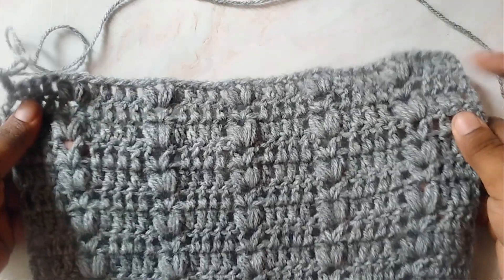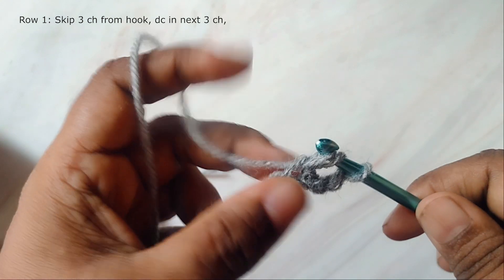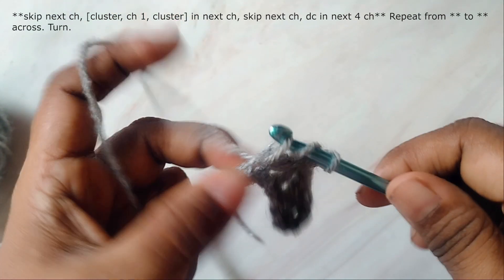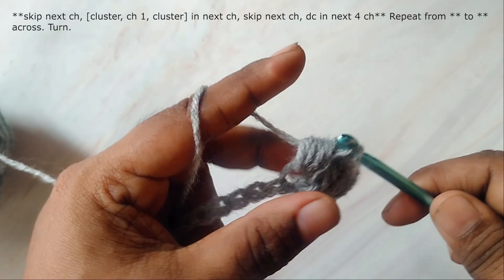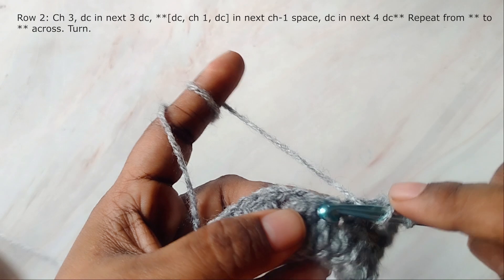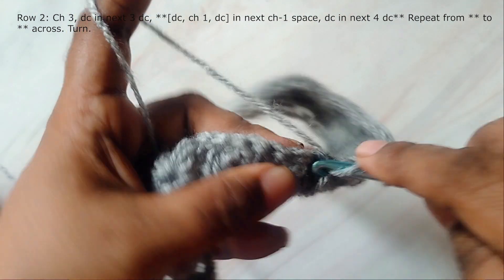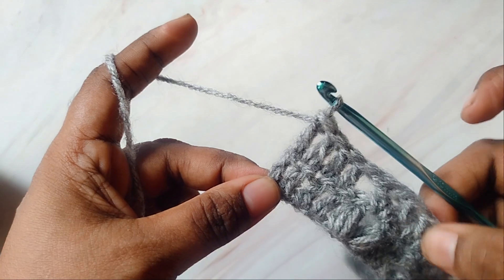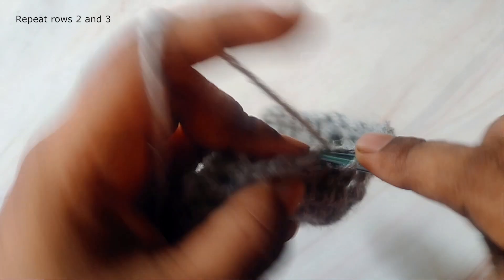Easy crochet scarf tutorial | unisex crochet scarf | how to crochet a scarf | beginner friendly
This is a step by step tutorial to learn how to crochet an easy scarf using only 2 row repeats. This scarf design is suitable for men and women.

Materials:
Medium worsted weight/category 4 yarn about 615 meters or 670 yards
H/5 mm crochet hook

crochet scarf
crochet step by step tutorial
crochet